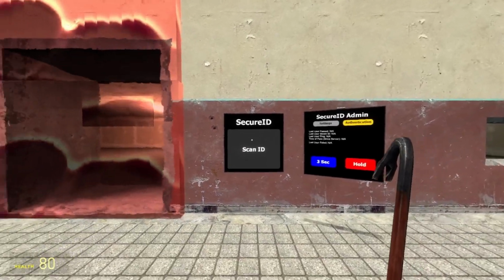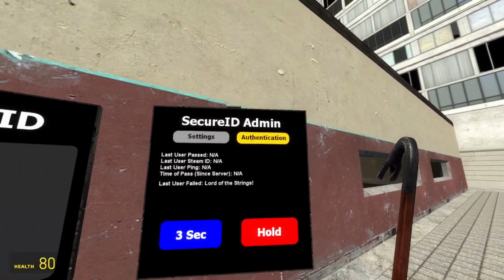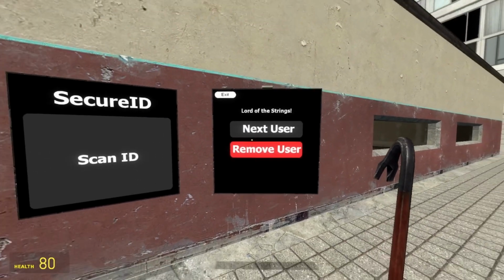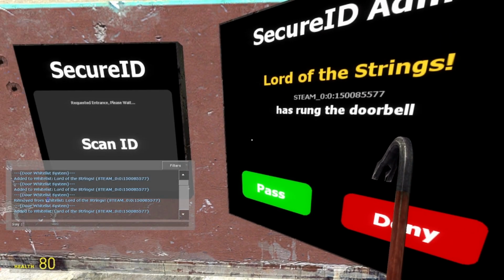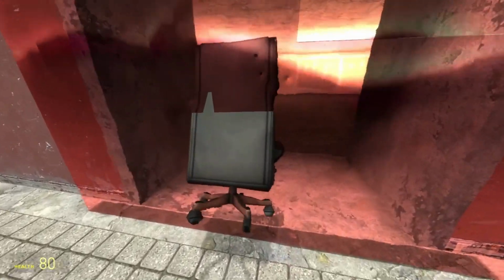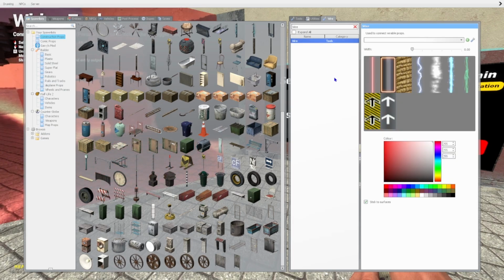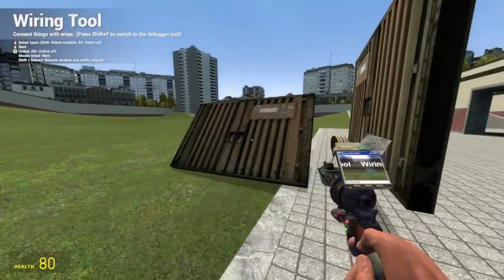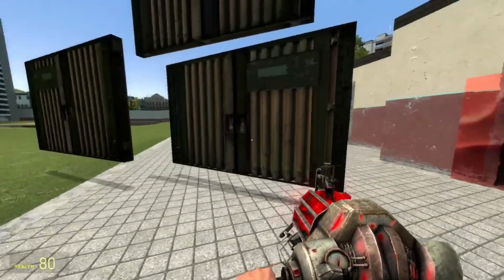SecureID - Gmod Dupe with Wiremod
ABOUT:

This is the most advance open-source Doorbells on the market. This is designed to provide flexability/durability to front doors in bases.

FEATURES:

- Auto Open/Close (with timer) and HOLD
- Auto Timeout
- Easy Authentciation with other users/friends.
- Chat commands available (see ".help" for list)
- Real-Time analytics containing info about users

REQUIRED ITEMS:

- Wiremod

HOW TO OPERATE:

- You MUST Authenticate yourself to use the buttons (Authenticate/Add User/Follow instructions)
- Only the owner can access/use the settings/authentiaction buttons
- Anyone that ia authenticated can use (open/close) your doors but cannot modify your settings (or unauthorize/authorize others)

- To connect props (as the "door"), use the WIRE tool in the wiremod menu.
- Look to the E2 CHIP that is on top of the Admin Screen, select 1 of 4 entity inpus,
- Look at your prop, click it, and click "Create Entity"

VERSION 1.0